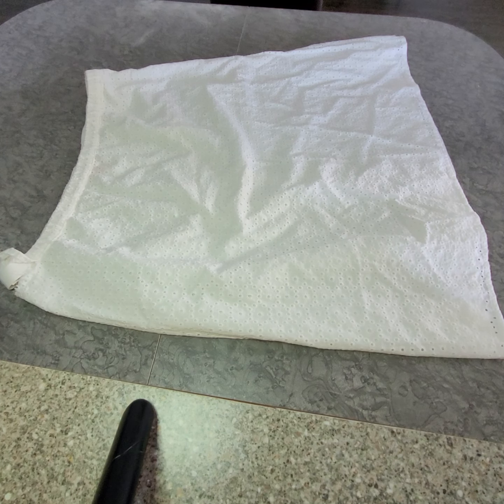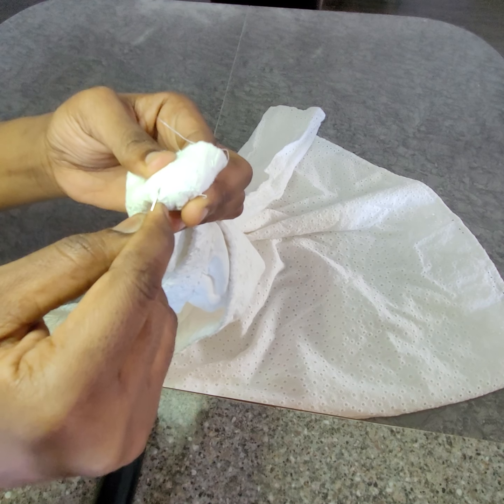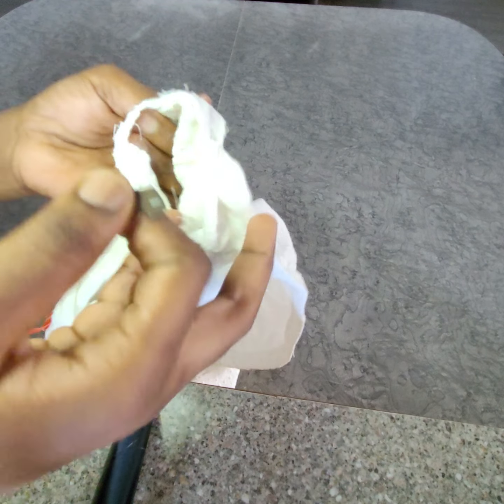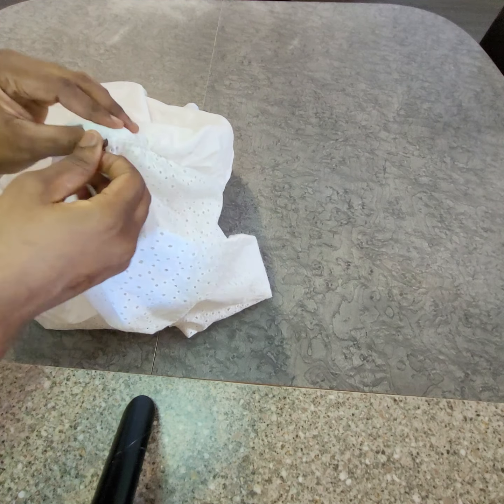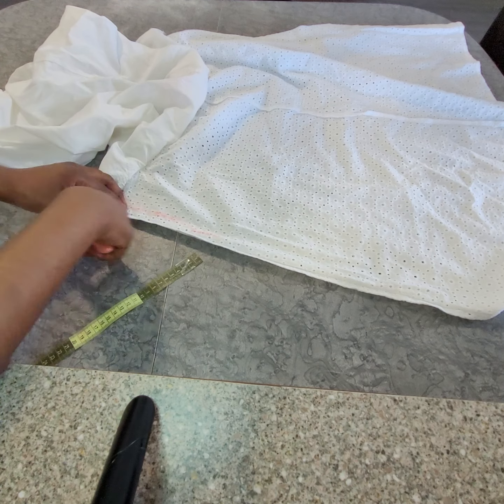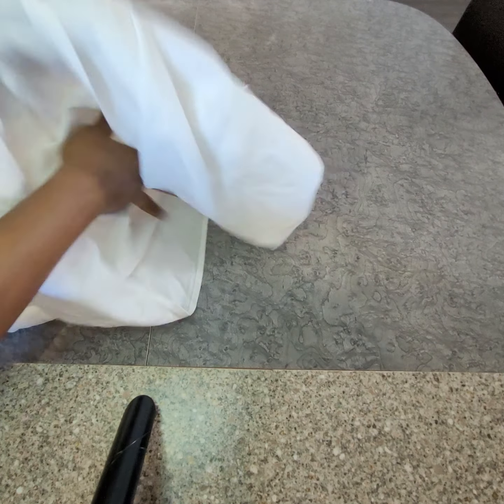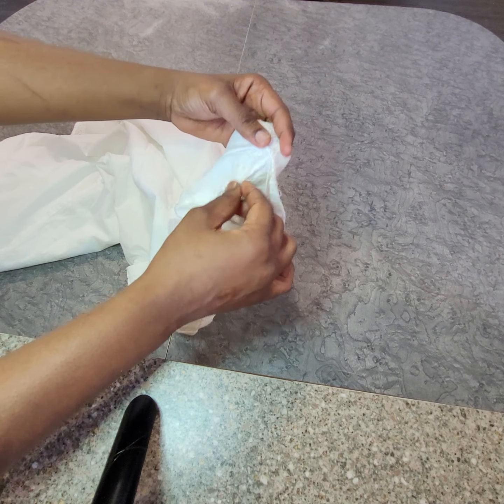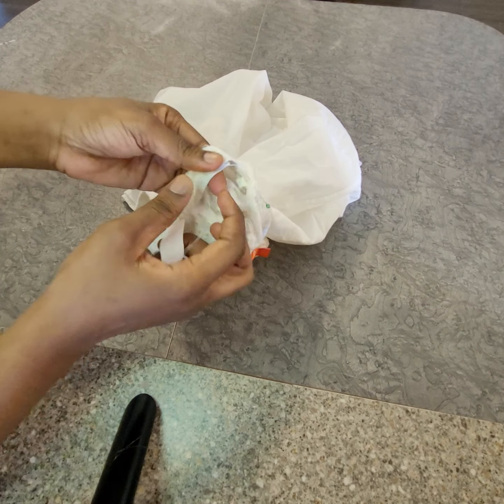Perfect Alteration for your skirt band and sides